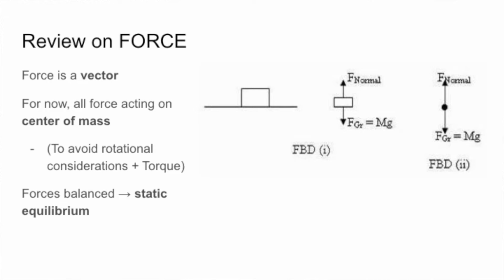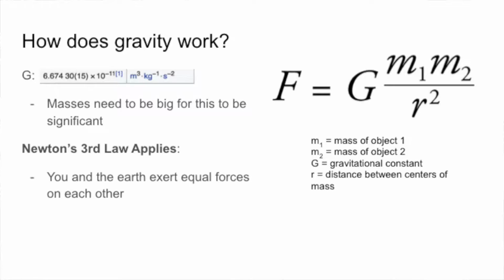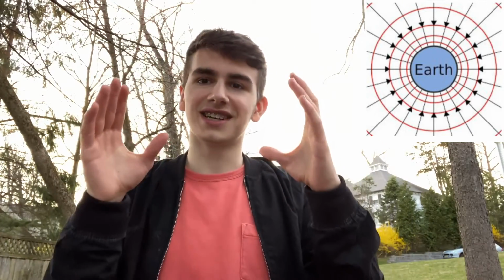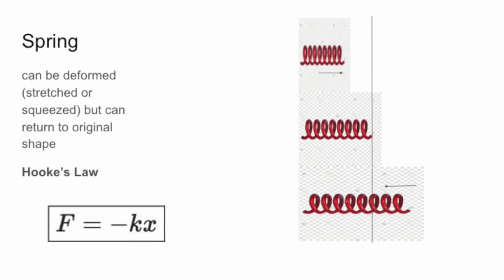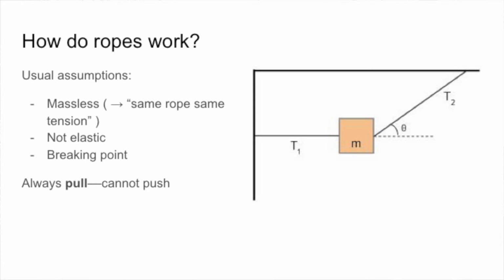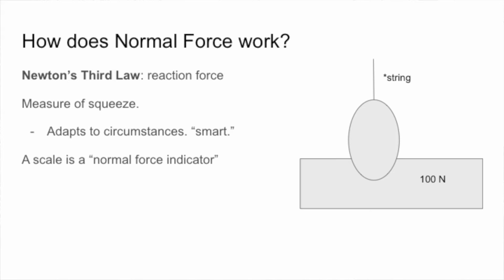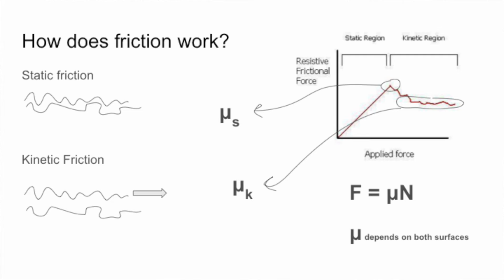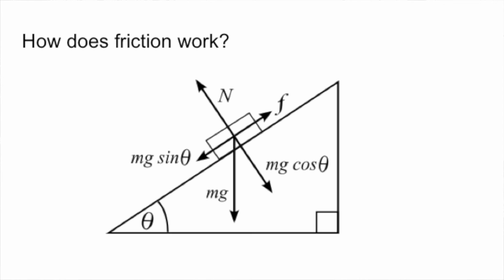Physics Ep. 2 (Sources of Forces: Gravity, Springs, Ropes, Normal Force, Friction)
This video is meant to give an introductory overview of ALL the major sources of forces you will come across in a Physics Mechanics course.
Again, the approach here is context and familiarization. By starting with questions I'm trying to give some reasoning as to why you learn about certain concepts in the first place.